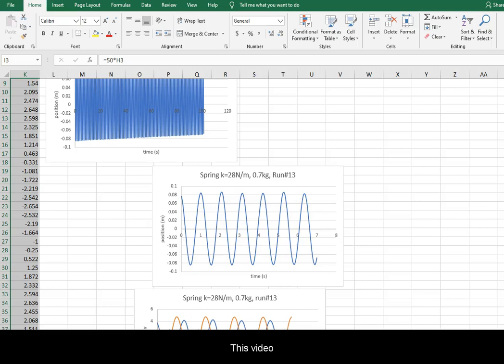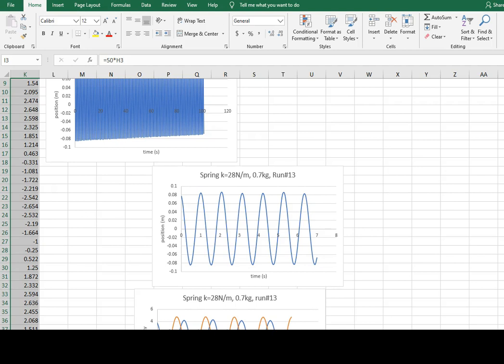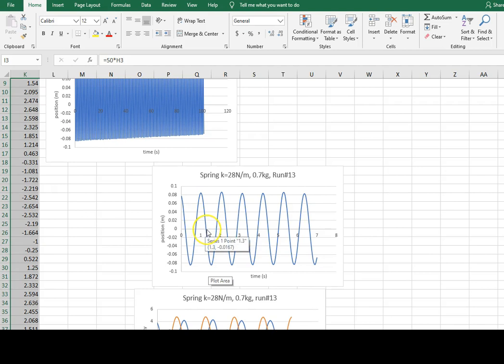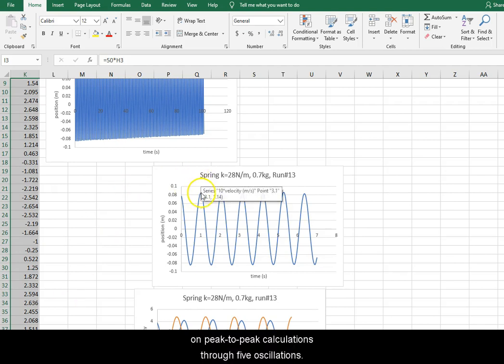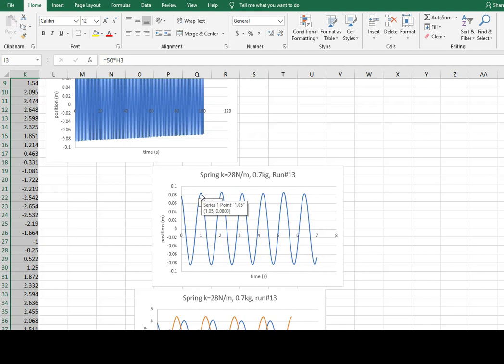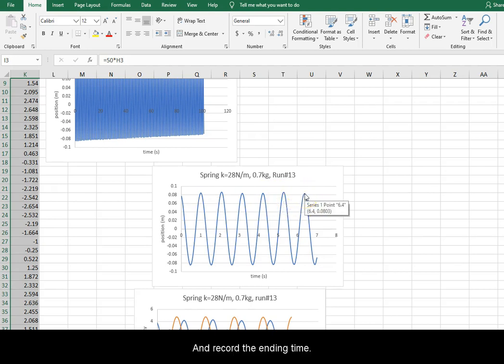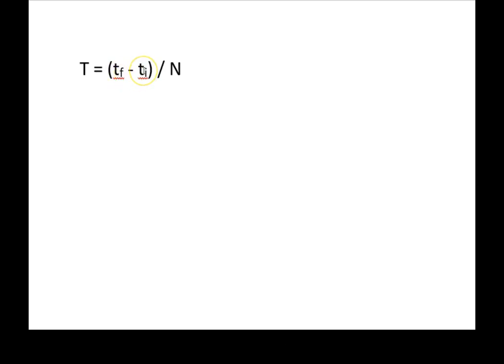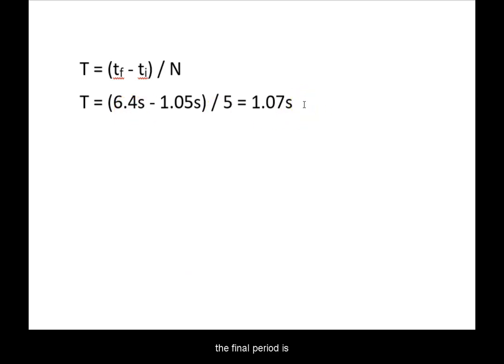SHO lab period calculation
Reading and calculating the period from graphs in the simple harmonic oscillation lab.